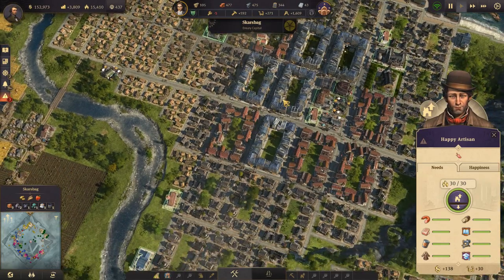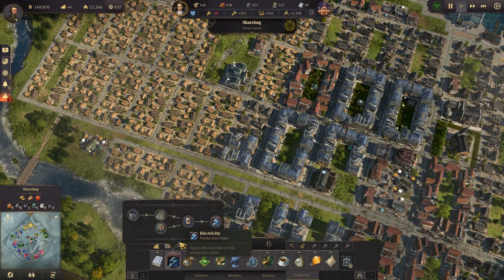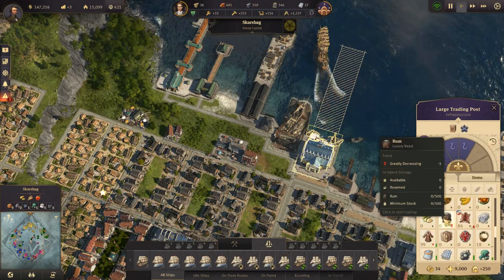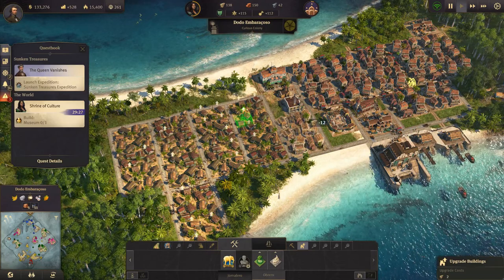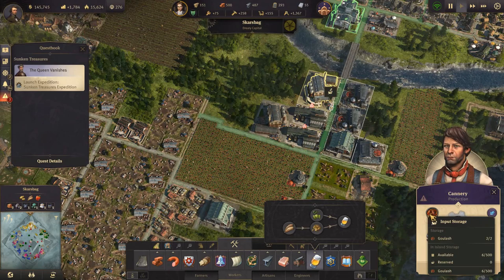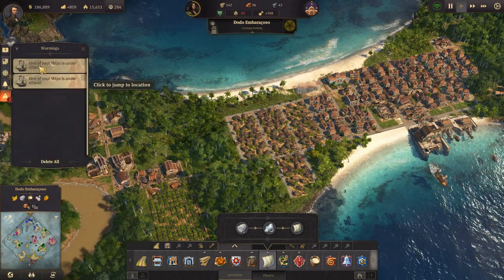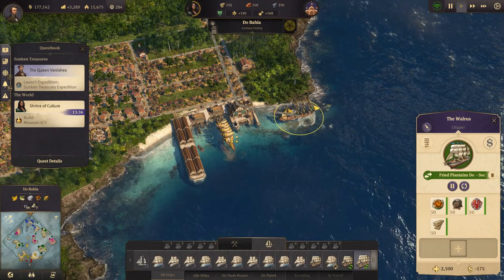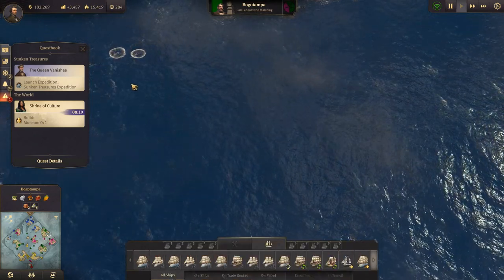Lets Play Anno 1800 Sandbox S3 Ep28 - Powering up the Town - Gameplay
In this 3rd Season of Anno 1800 we are of course playing with The Anarchist as 1 of the characters in the game! It's a sandbox game with difficulty set slightly higher than advanced.